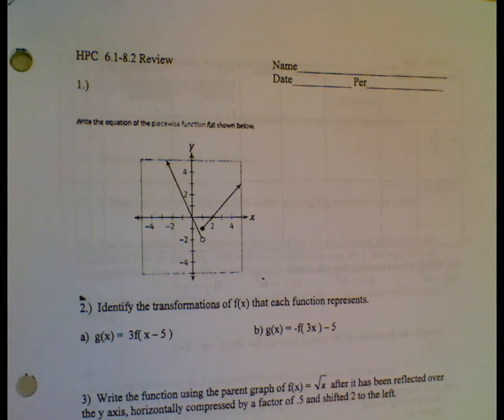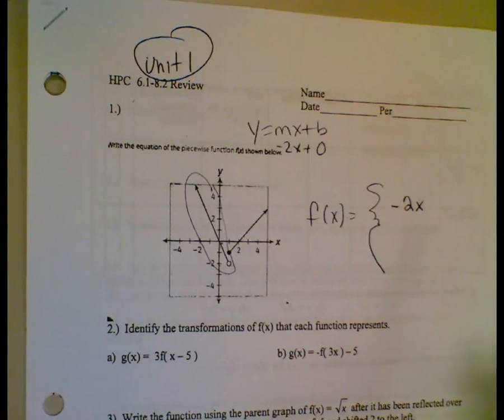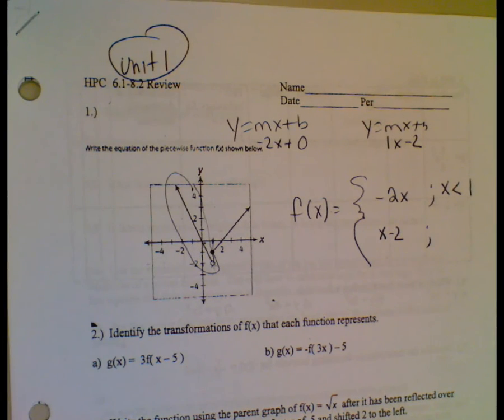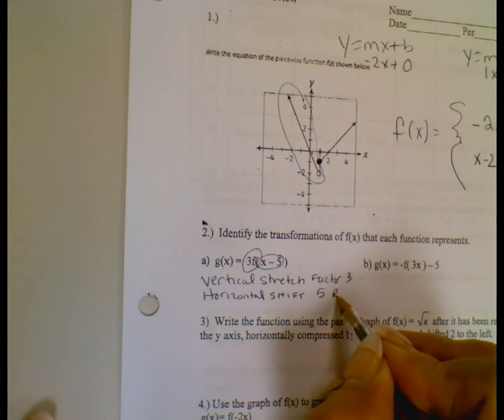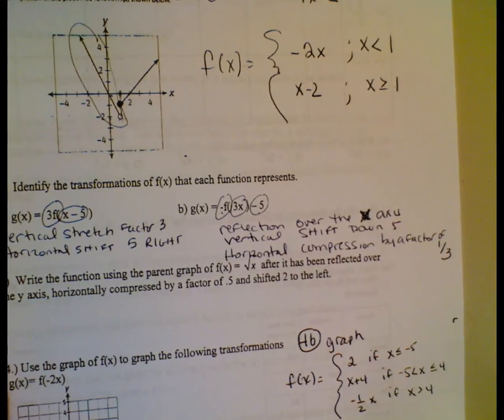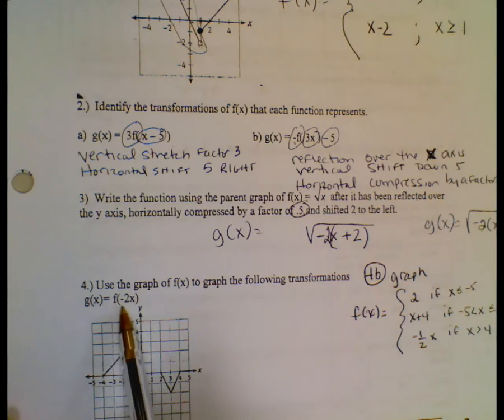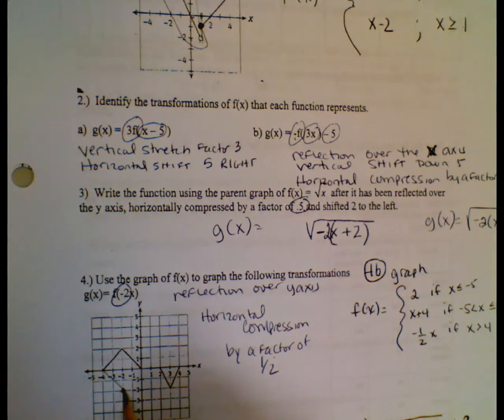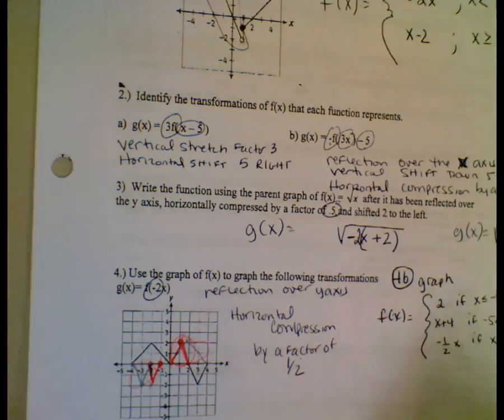hpc video unit 1 6 8 review 1 4